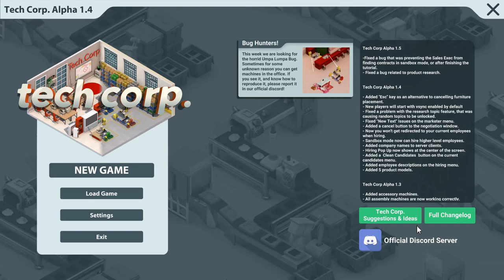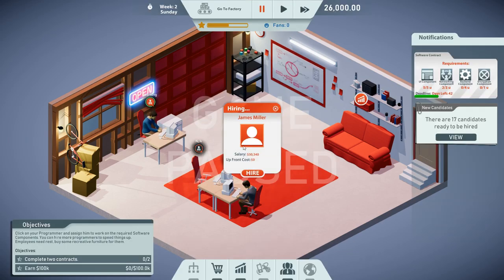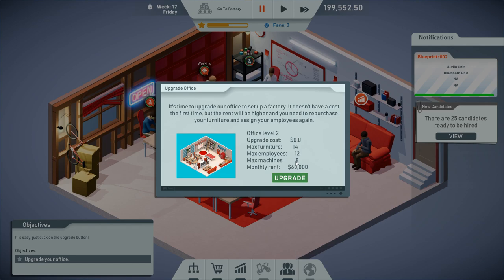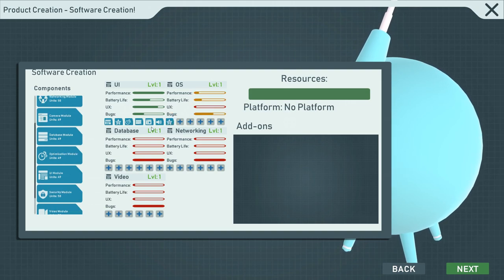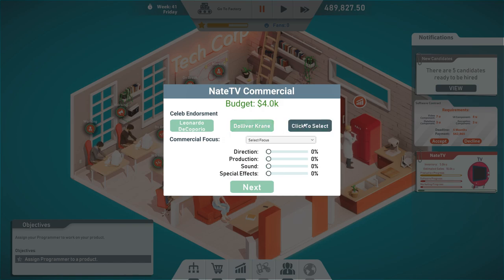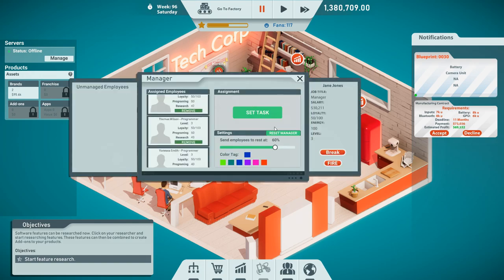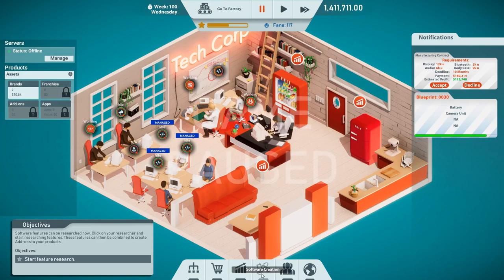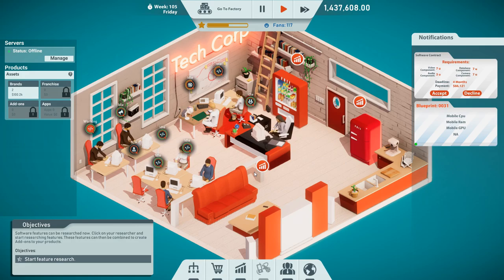CREATING SOFTWARE & HARDWARE: Tech Corp. - First Look & Basics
Hello everyone!
Tech Corp. is a game where you try to become the biggest tech company in the world . Your goal is to become the next big shot in the tech industry. The game also takes place through history. Starting in the early 90's and going to present time. Hope you enjoy:)
Tech Corp on Steam:
Build a Dream Team:
Hire employees based on their skill to design, develop, research, and market your tech — and everything else your company creates! Players manage five employee types, each with their own roles and specializations.

Hardware Development:
Unlike similar technology business sims, Tech Corp. allows you to dive deep into your product designs - even deciding how to customize the hardware components in your products from the quality of the display to the storage size of the hard drive

Software Development:
Develop cutting edge software that’s a step above the rest! After assigning them to a software project, your devoted programming employees take care of the heavy lifting, all while you manage progress!

Factory Mania:
With an entire factory and the various production elements at your disposal, the ability to choose machines and their production rate is in the palm of your hand (literally)!
Crafting System:
A robust manufacturing system leaves you in charge of ordering materials, managing components, creating products piece by piece, and managing project budgets

Produce, Release, Repeat:
Keep a tight watch on inventory, making sure you have the parts you need, without too much inventory sitting around!. Careful project management ensures that products are released and marketed in a timely manner to meet consumer needs — but keep an eye out for poor sales, and be ready to respond!

Home Sweet Office:
Customize everything in your office from window placement to how close your employees sit to one another. Don’t forget to add a foosball table and television for break time!